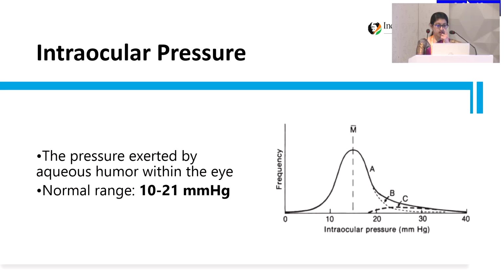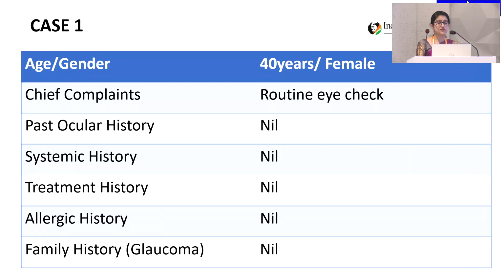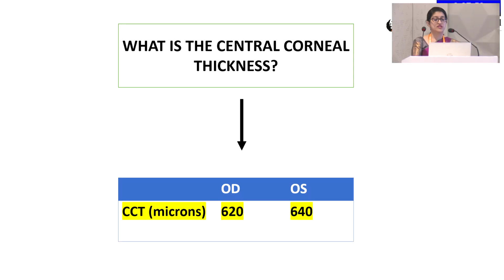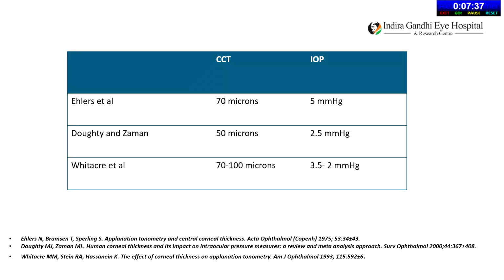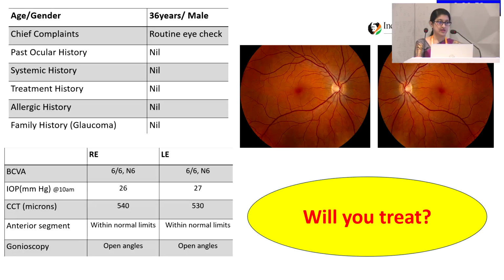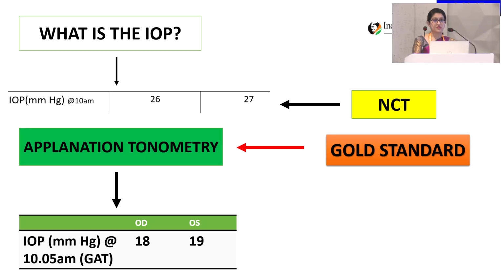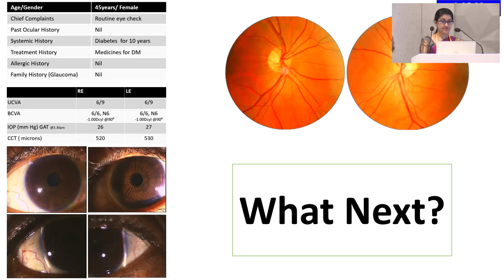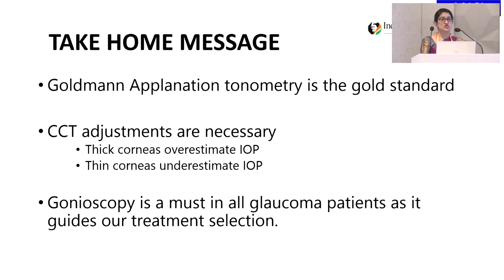AIOS2025 IC179 T Dr Divya RAJSRINIVAS Case Discussions Effect of Intra Ocular Pressure and Variable